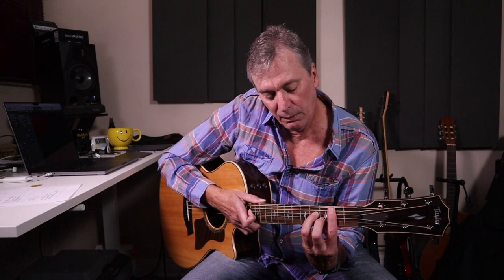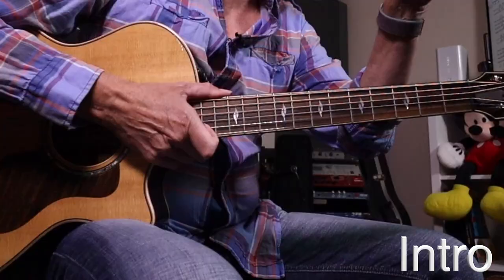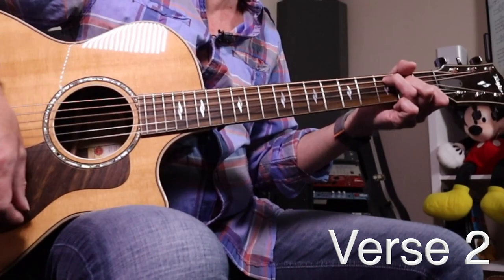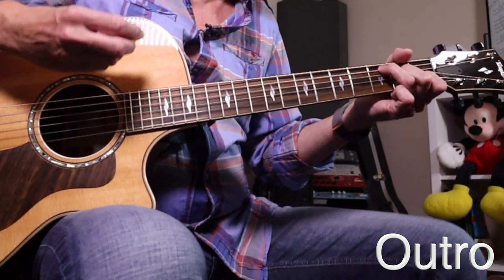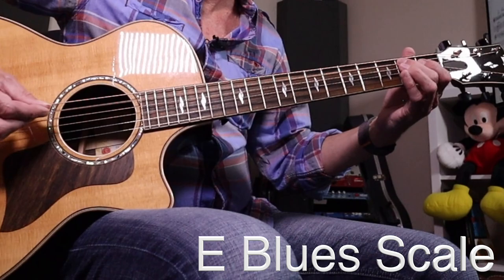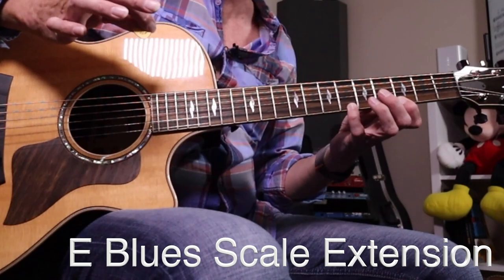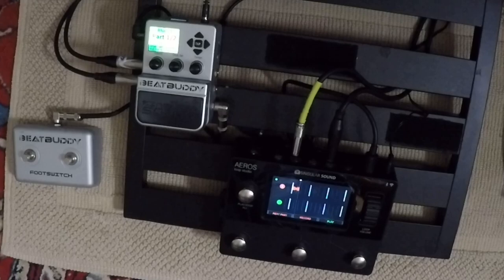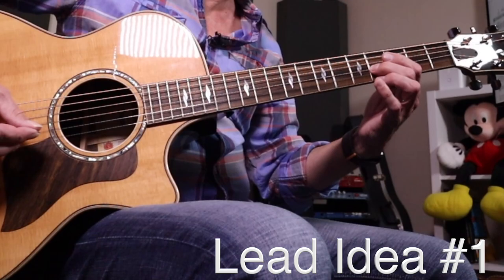How to play 'A Face In The Crowd' by Tom Petty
Another fabulous Tom Petty song.  Join me as we hammer out just 5 easy chord shapes and really focus on right hand groove ideas - Accents and punctuation are critical to bring this one to life. We'll talk all about it. We do a full speed playalong as well as some super cool lead ideas toward the end.  Fun!
And. we'll be playing along with the fabulous BEATBUDDY drum machine pedal and we'll be using the amazing AEROS Loop Studio pedal from Singular Sound. Play along with me!
Check out the Singular Sound 'Song Matching Tool' to know what patterns to use with your own BEATBUDDY for the songs you love: